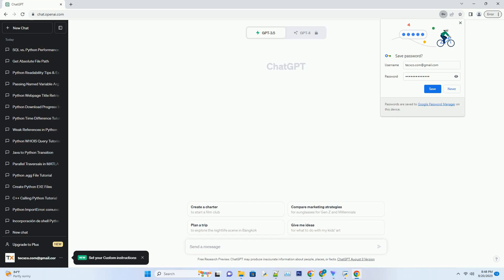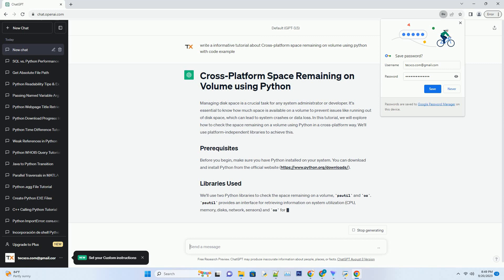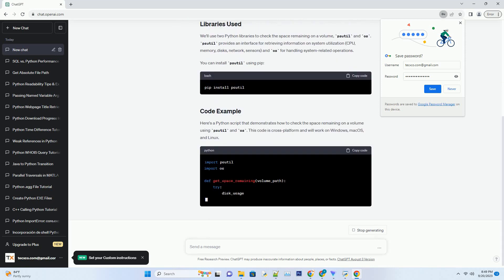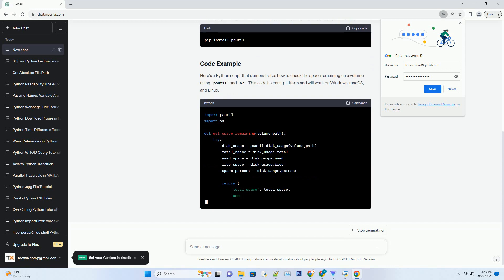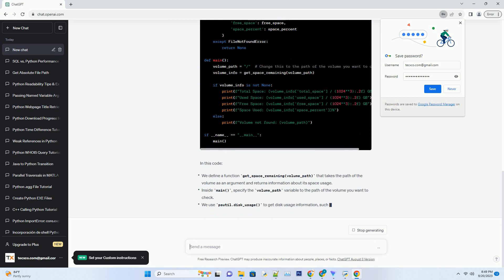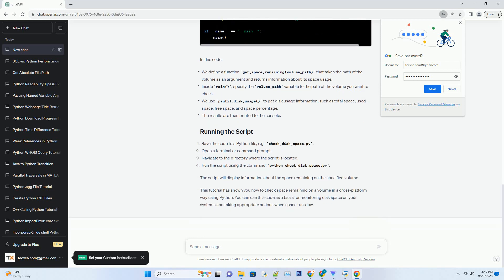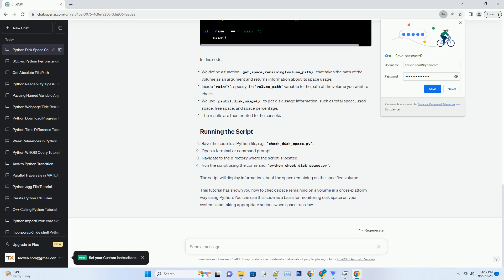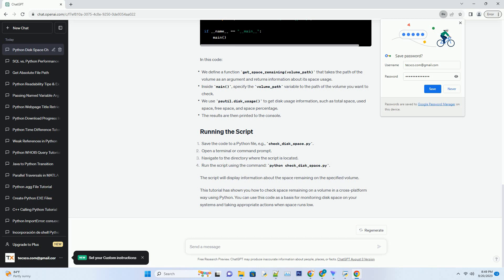Crossplatform space remaining on volume using python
managing disk space is a crucial task for any system administrator or developer. it's essential to know how much space is available on a volume to prevent issues like running out of disk space, which can lead to system crashes or data loss. in this tutorial, we will explore how to check the space remaining on a volume using python in a cross-platform way. we'll use platform-independent libraries to achieve this.
before you begin, make sure you have python installed on your system. you can download and install python from the official
we'll use two python libraries to check the space remaining on a volume, psutil and os. psutil provides an interface for retrieving information on system utilization (cpu, memory, disks, network, sensors) and os for handling system-related operations.
you can install psutil using pip:
here's a python script that demonstrates how to check the space remaining on a volume using psutil and os. this code is cross-platform and will work on windows, macos, and linux.
in this code:
the script will display information about the space remaining on the specified volume.
this tutorial has shown you how to check space remaining on a volume in a cross-platform way using python. you can use this code as a basis for monitoring disk space on your systems and taking appropriate actions when space runs low.